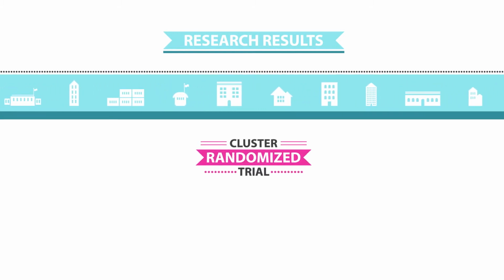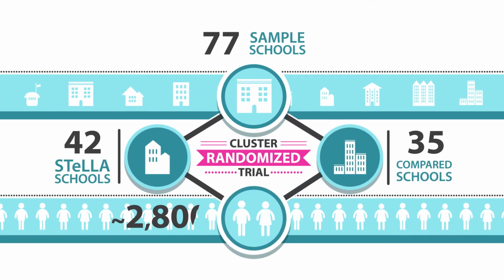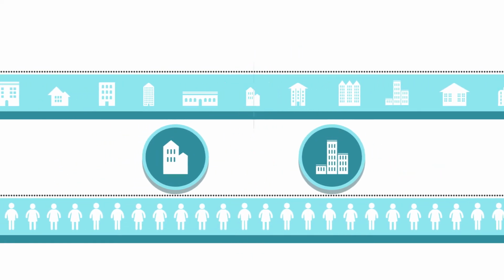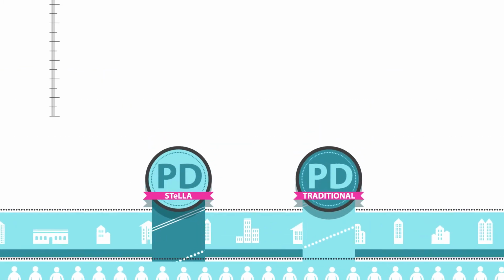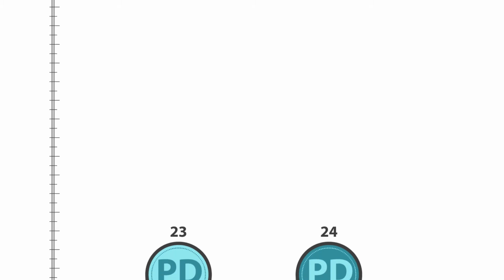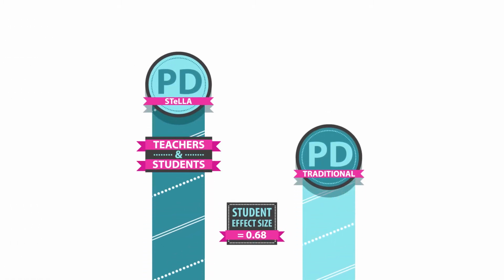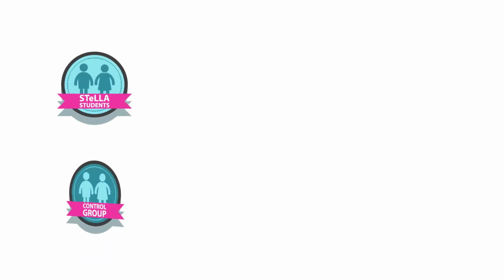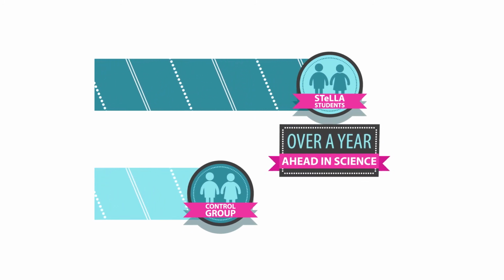Student Learning from the STeLLA Professional Development Program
To learn more about STeLLA in 2022, please visit our